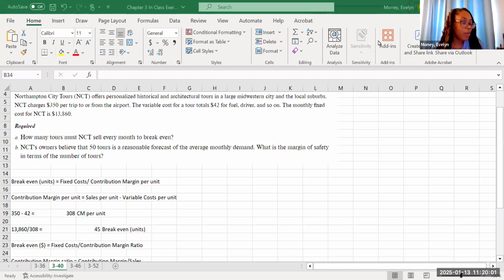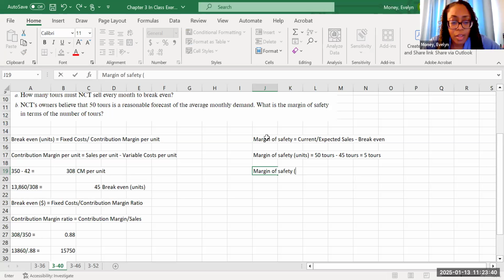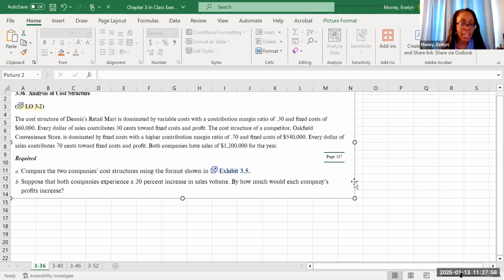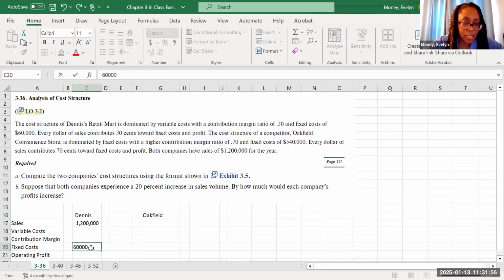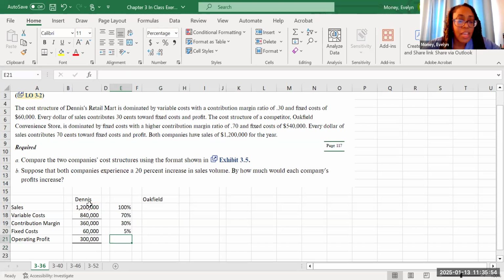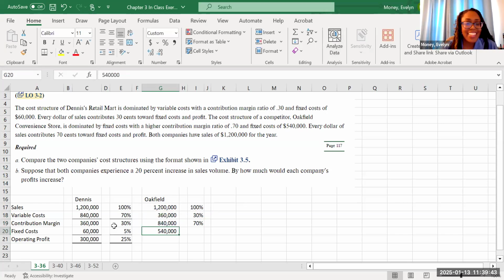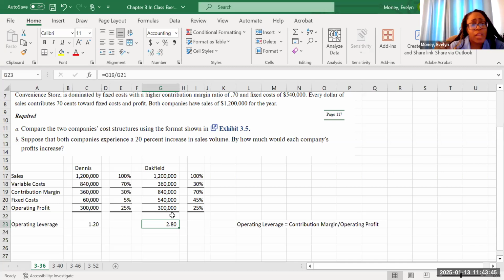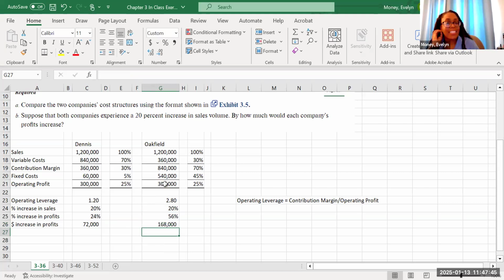Chapter 3 Problems Margin of Safety and Operating Leverage